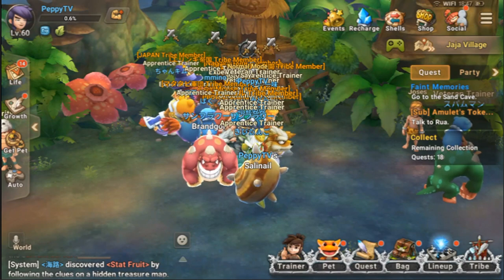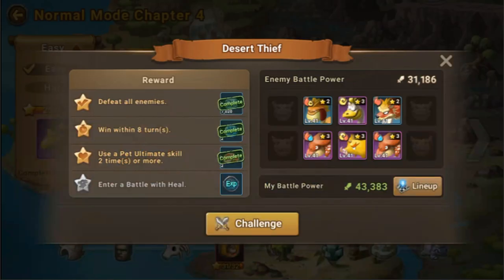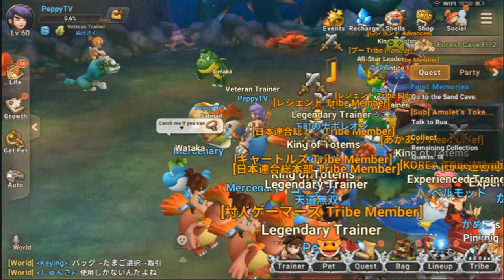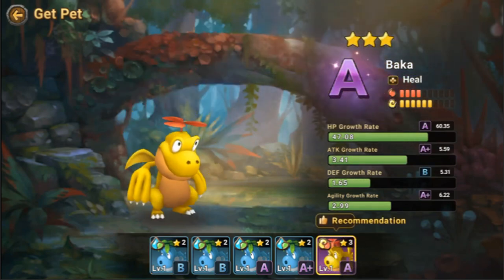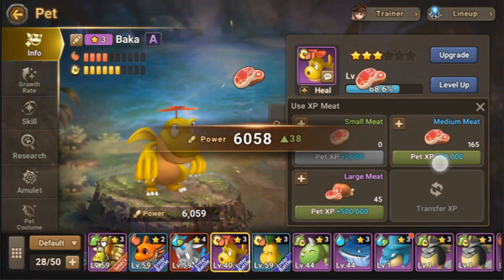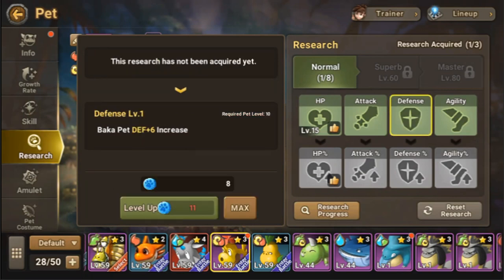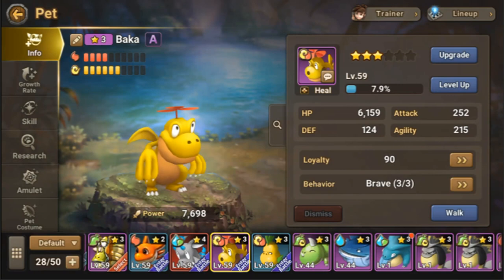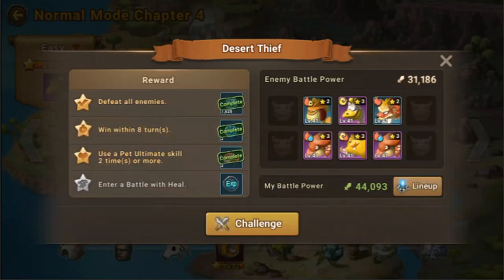StoneAge World : Guide on how to complete Normal Mode Chapter 4-2 and tips about pet types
StoneAge World

Hi guys, I just found out how to complete Normal Mode Chapter 4-2 as we have noted in our last video. I will also be sharing some information about normal mode maps and how to get the easy maps when you are already level 60 or have already complete the final chapter stage.

00:40 - How to change between easy and hard maps in the Normal Mode
01:10 - What the chapter 4-2 requirement means
04:21 - Capturing the Wataka pet
05:30 - Replacing Totems
08:55 - Training Pet
12:11 - Complete Normal Mode Chapter 4-2